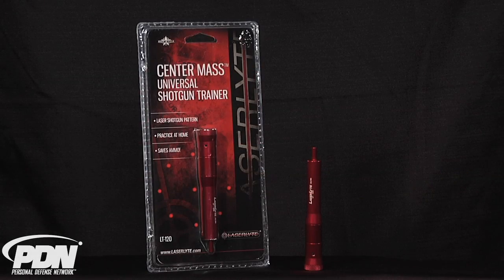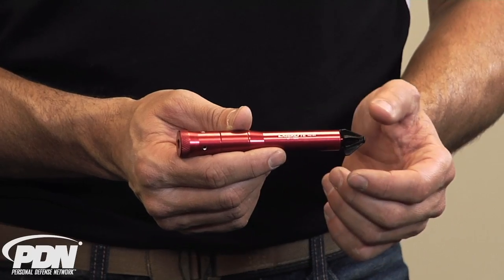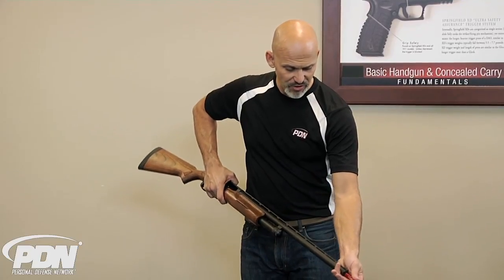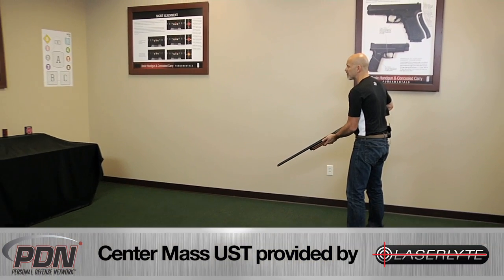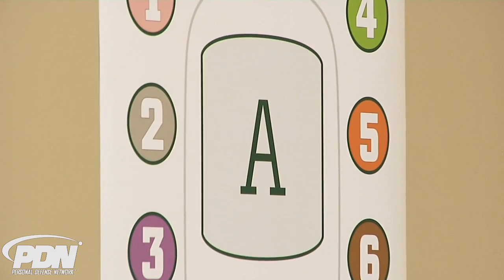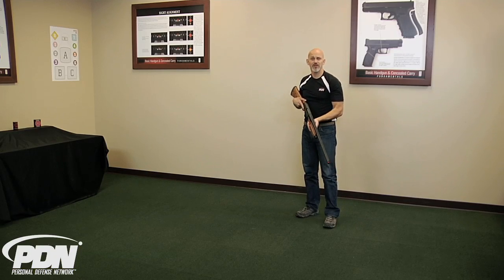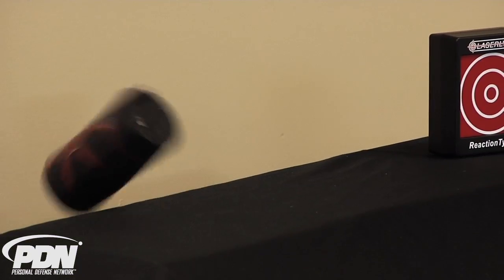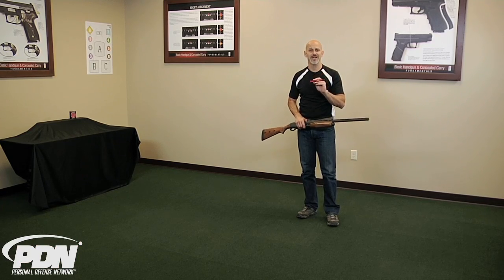Personal Defense Network: LaserLyte Center Mass Universal Shotgun Trainer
The LaserLyte Universal Shotgun Trainer is an economical and convenient training tool that you can use in any environment to practice with your 20 or 12 gauge defensive shotgun. The unique "center mass" pattern represents the spread of a typical shotgun pellet round on your target and the UST can be used with any paper or laser-reactive target system. With a pump shotgun, the UST also gives you the ability to track the consistency of your alignment throughout the operation of the action.